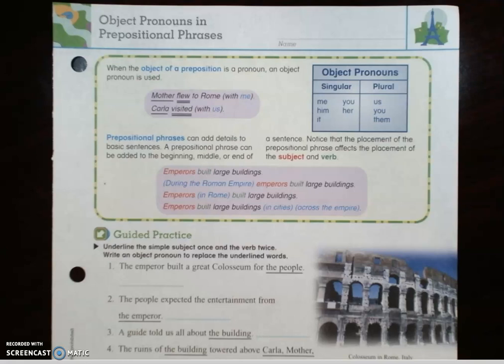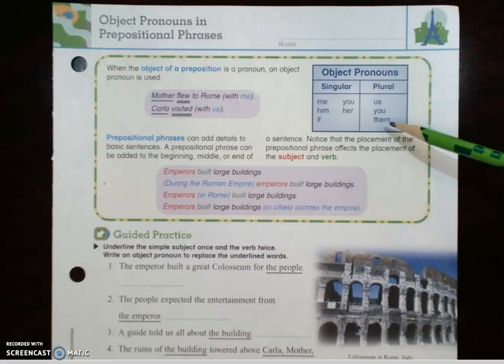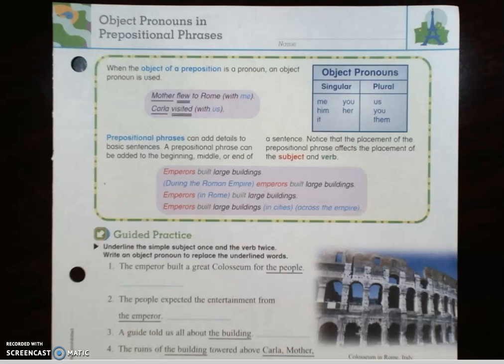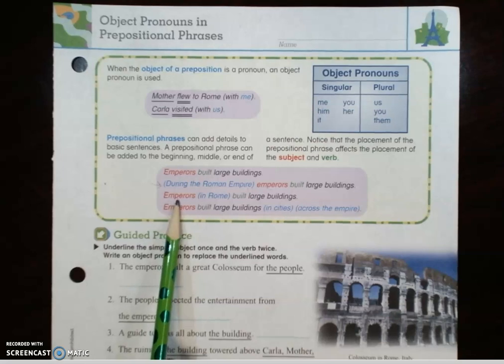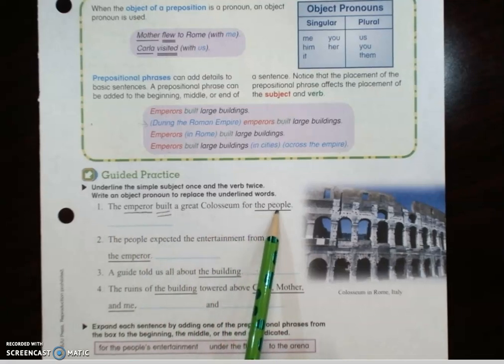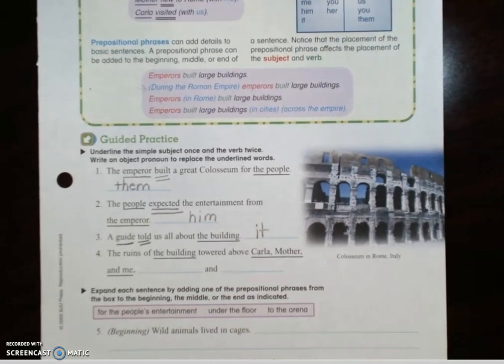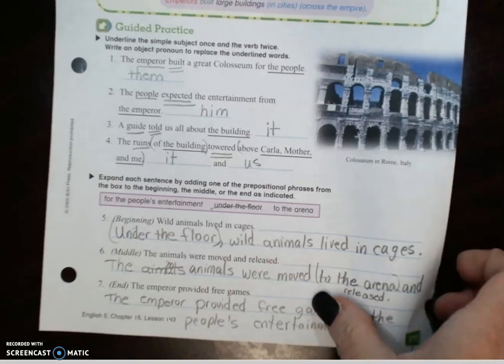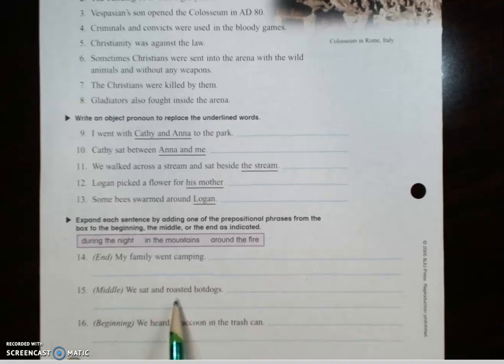Pages 273-274 English Wednesday, May 13th